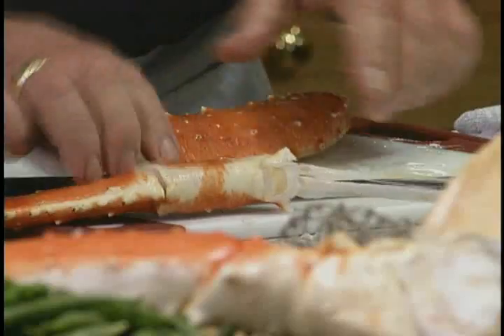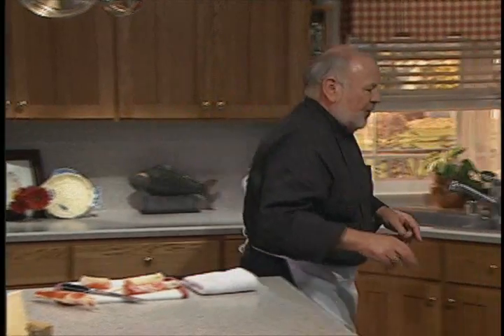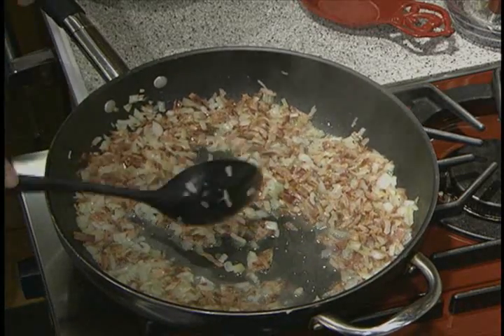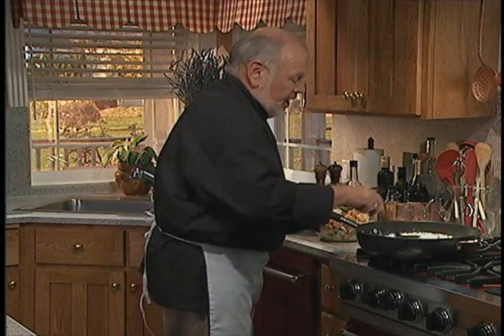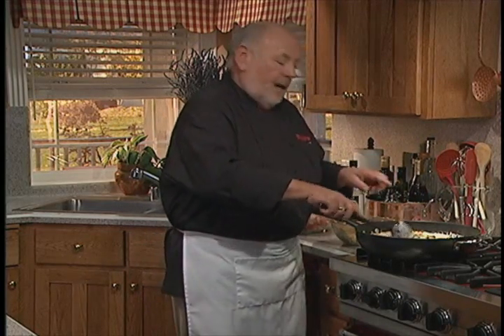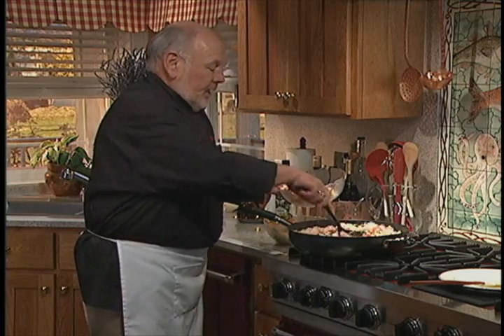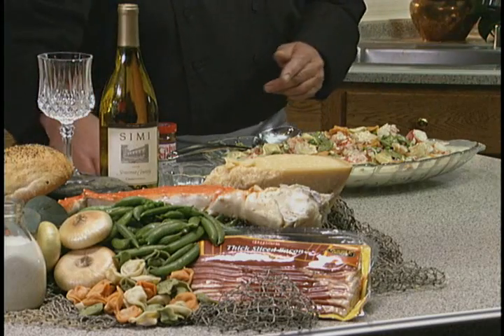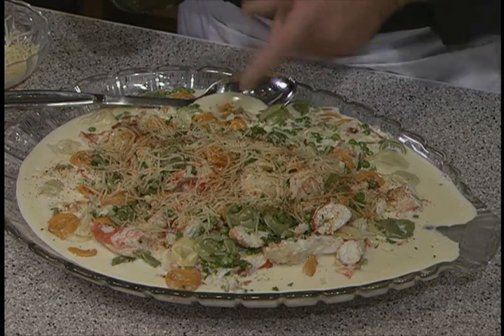King Crab a la Carbonara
Chef Gary Puetz shows us how to make a delicous carbonara with King Crab - Dinner for 6 in under 6 minutes!